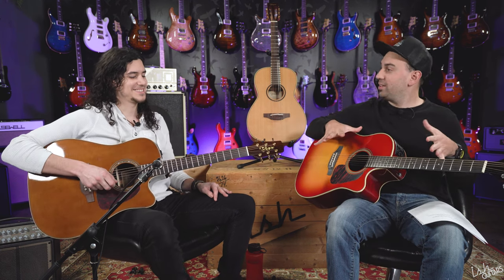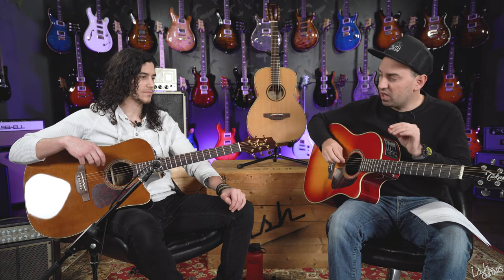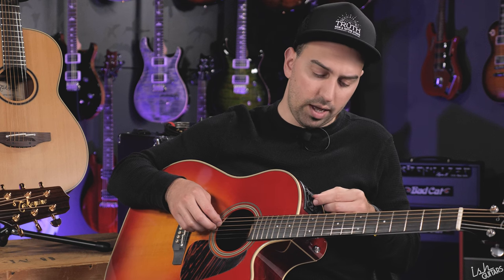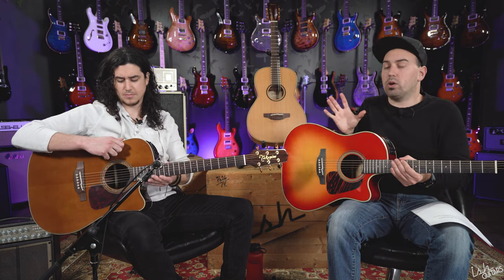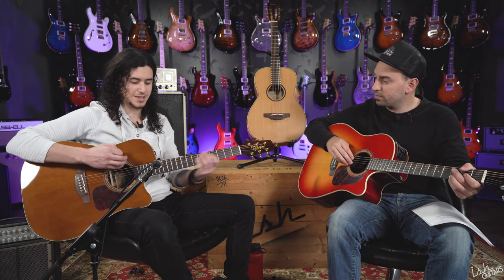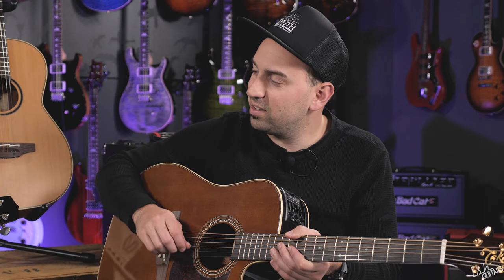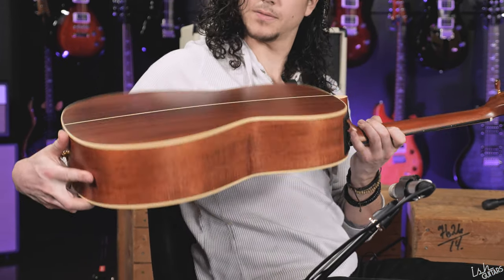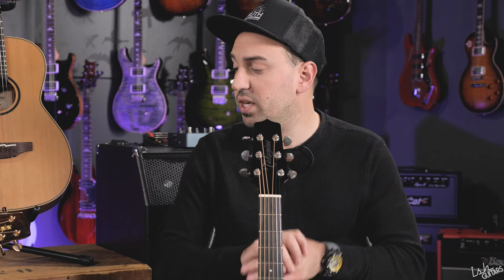2022 Takamine Pro Series Guitars Quick Demo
Come hang as Jesse and Anthony take a look at some amazing Pro Series Takamine Guitars.  We are now a Takamine dealer and have a ton of these guys on order so keep an eye out for the full Pro Series line!

00:00 - Intro and overview
01:44 - Split saddle bridge design
02:32 -  CoolTube (CTP-3) preamp/electronics
04:02 - Laminated sides
05:01 - Pricing info
05:34 - Takamine P5DC sound samples
06:01 - Quick thoughts on sound of P5DC
06:39 - Takamine CP6SSDC sound samples
07:06 - Quick thoughts on sound of CCP6SSDC
07:33 - Takamine CP400NYK sound samples
08:02 - Quick thoughts on sound of CP400NYK
08:35 - CoolTube (CTP-3) preamp/electronics sound samples